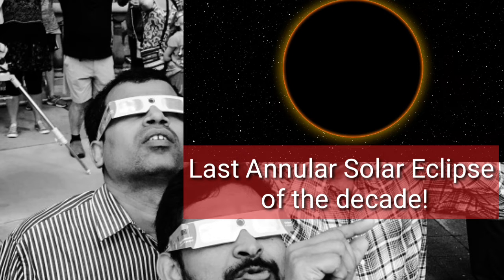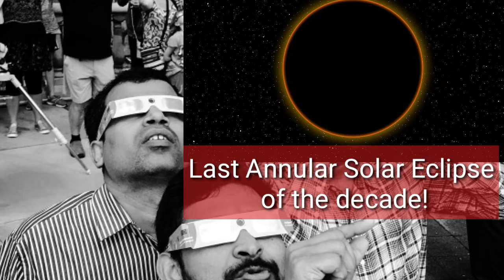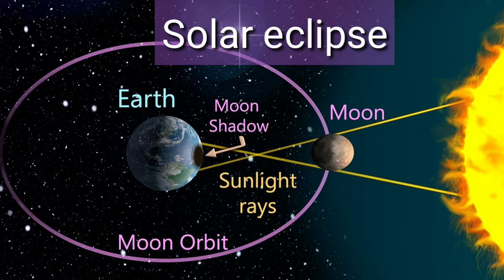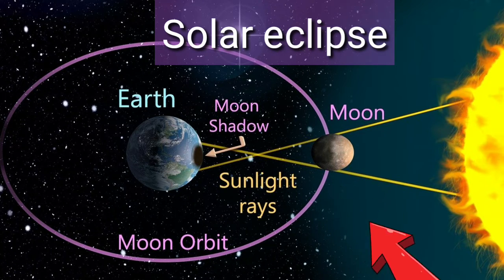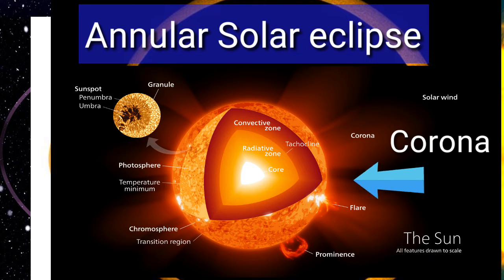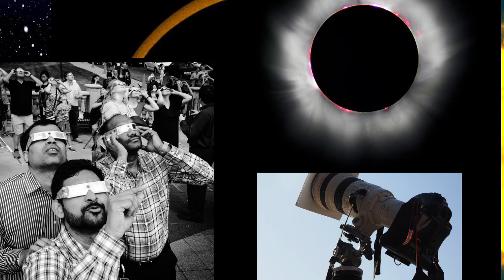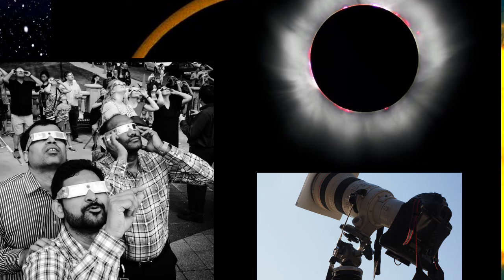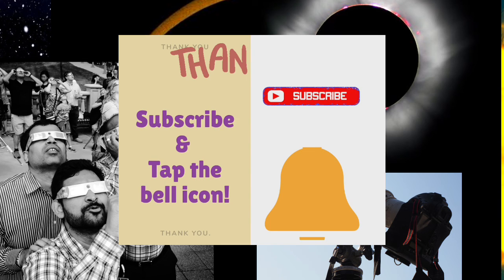All about Annular Solar Eclipse which occured today/ English/ Ring of Fire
Solar eclipse, Annular Solar eclipse,Ring of fire, non - direct techniques of viewing.
How it occurs?
A total solar eclipse happens somewhere on Earth once every year or two. What is an eclipse? Learn more about how solar eclipses happen and how to view the sun safely if you're within the path of totality.
People gathered in different parts of Asia  to watch the annular solar eclipse, also known as a 'ring of fire'. The annular eclipse started from Dammam in Saudi Arabia and travelled across the Indian Ocean towards southern India and over the northern part of Sri Lanka and ended above the Pacific Ocean. There are usually two solar eclipses on Earth every year, and they occur only when the Earth is completely or partially in the Moon's shadow. Rare 'ring of fire' solar eclipse - in pictures
Catch the annular solar eclipse darkening Singapore skies for the first time in 20 years. There was the viewing party at Marina Barrage as people witness a rare "ring of fire" when the Moon covers about 94 per cent of the Sun.
26th December, an annular solar eclipse happened where the Sun rise as a "ring of fire". We know that an eclipse of the sun occurs when the moon moves in between the Sun and the Earth, thus blocking the sun rays and casting a shadow in certain parts of the Earth. But, what is an annular solar eclipse? Watch this interesting video on Solar eclipse to know more about this amazing phenomenon.